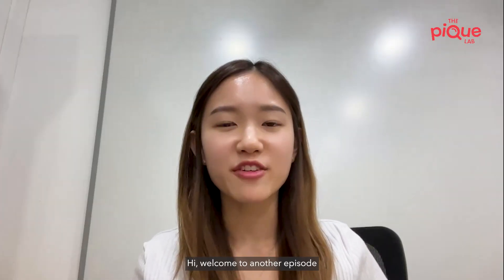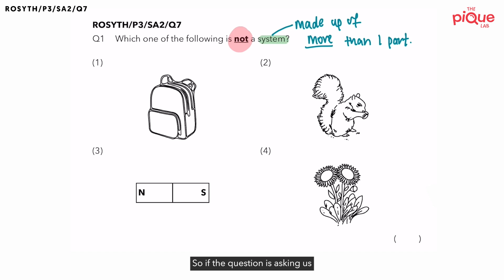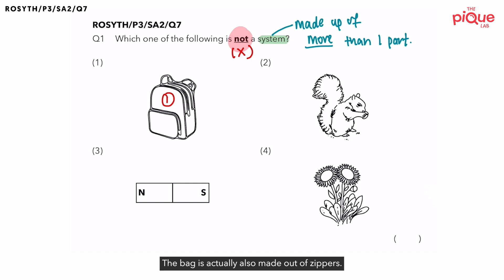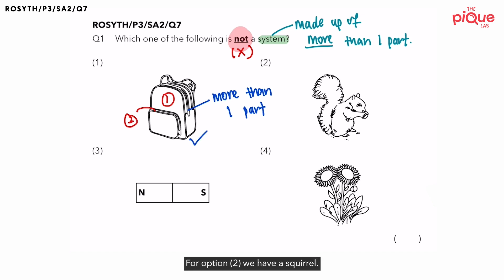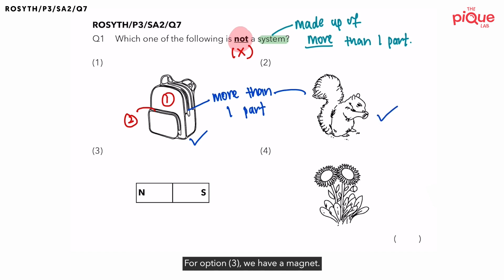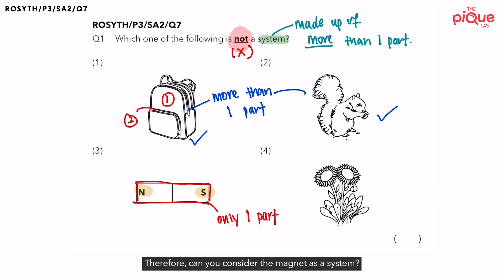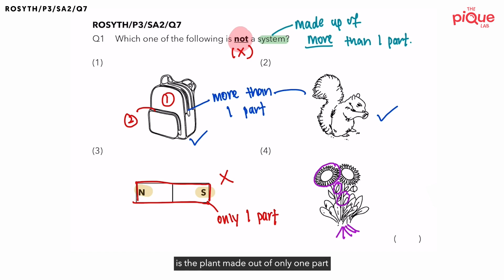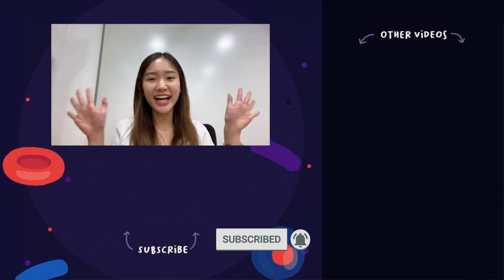PSLE SCIENCE MADE SIMPLE EP175 | Body Systems | Which Is Not A System? 🧐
In this PSLE Science Made Simple episode, Ms. Hui Ying will be analysing a 2017 Primary 3 Science examination question on the topic of Body Systems from Rosyth School (ROSYTH). Watch closely as she shares her approach in tackling this question on Body Systems!